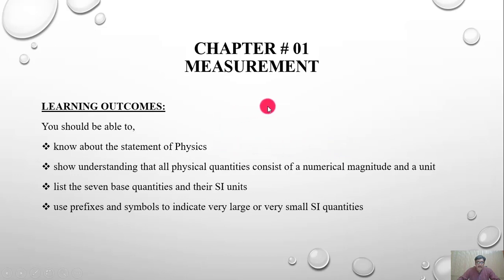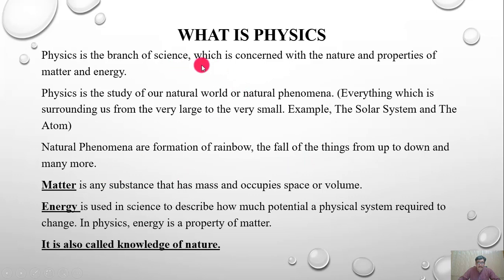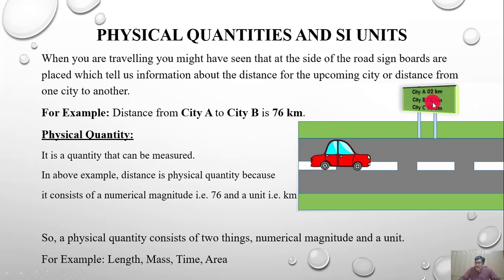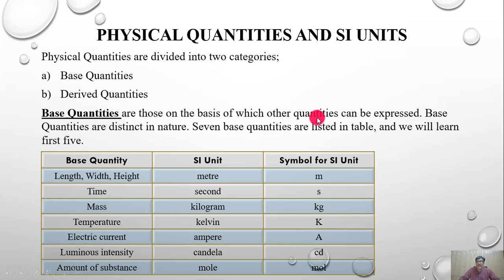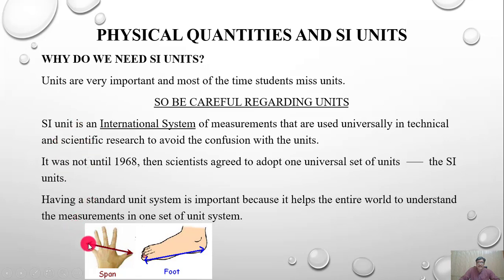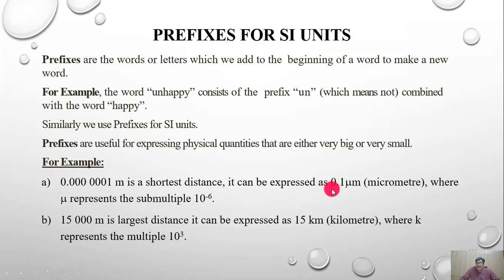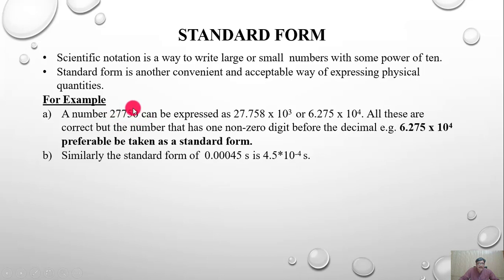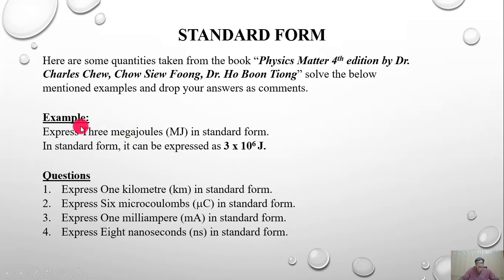Lesson 1-Chapter 1(Measurement)-What is Physics | Physical Quantities (Base & Derived)| Prefixes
Hello students, learning enthusiasts, teachers, researchers, and all other learners.
I welcome you all to my channel. This is the first lesson of chapter 1(Measurement) in O-Level Physics Series.
Main Objective of this Video:
In this lesson of chapter 1, learners will be able to:
1- understand how to state what is Physics (Science)
2- familiar with the branches of Physics
3- show understanding of all Physical Quantities i.e., Base and Derived Quantities
4- differentiate between Base and Derived Quantities
5- use prefixes and symbols to indicate very large or very small SI quantities

You can ask your difficulties by commenting on this video or by sending an email on the given addresses.